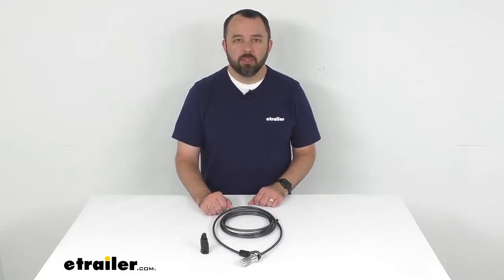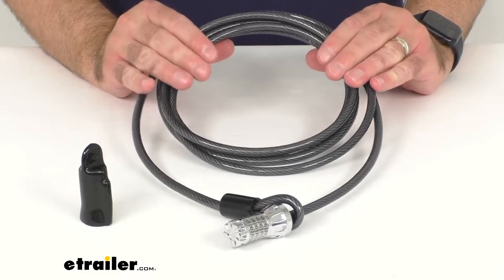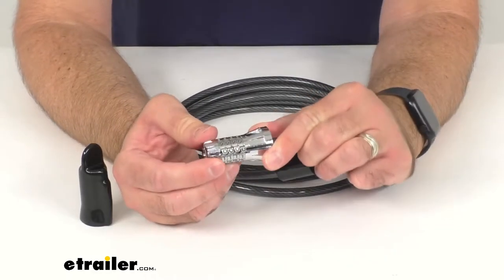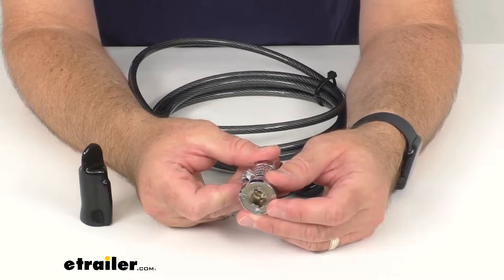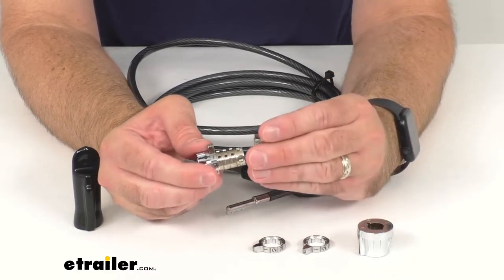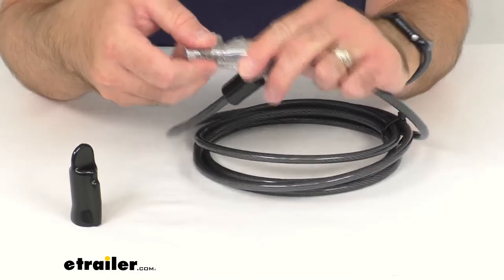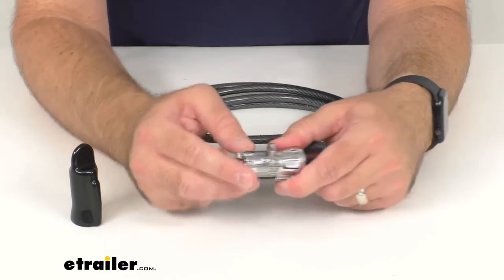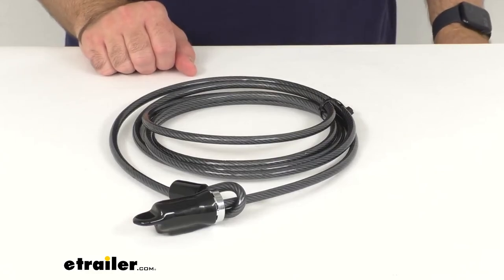etrailer | Let’s Check Out the Trimax Combination Cable Lock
Hi, everybody, Andy here with etrailer.com. And today we're gonna take a look at this Trimax resettable combination cable lock. This heavy duty cable lock is going to let you secure your gear easily to your bike rack, roof rack and more, deterring would-be thieves from stealing your equipment. Now, I do have this coiled up a little bit here with a cable tie, just to keep it a little more manageable for our demonstration purposes. But this cable is 10' long and it's a heavy duty braided steel cable, and it's strong, and it's gonna be difficult to cut. And as you can see, it is covered in a vinyl coating that's going to keep this steel cable from scratching up your bike and your other gear that it's protecting.

And it's also going to protect that cable from corrosion. The four digit combination lock is easy to set, and it can be easily reprogrammed as needed. As you can see, I have it set to all zeros right now, but this comes out of the box with the combination set at 0, 0, 0, 1. And so once I have that combination set, I can easily pull the cable out of the lock. And this is going to be easy to reset to your own combination code.

And to do that, you're just going to pull, as we did, pull out the pin, and then you're gonna turn the collar one digit counter clockwise. And so I'm gonna go ahead and pull that off. And then we are going to slide all four of these lock wheels off. And then what you wanna do, is you wanna line up your new code on these black set marks. So I'm gonna go ahead and set this for something that I can easily remember.

We're gonna go with 1, 2, 3, and you guessed it, 4. So that's gonna be our new combination. And then I'm gonna replace this collar and turn it clockwise one digit. And so our new combination is 1, 2, 3, 4. We're gonna slide our pin back in, and then I'm just gonna adjust this by one digit here, and it is locked.

So then I'm gonna go ahead and set our combination back to 1, 2, 3, 4, and it is unlocked. So that's how easy this is to set up your own combination. And this heavy duty collar is locked. It is theft deterrent, and the steel construction with the triple plated chrome finish is corrosion resistant. Now, this also comes with, let me go ahead and move these dials this way, this also comes with a protective lock cover that's going to protect the lock from water and debris, and keep it safe and in good condition. So again, this cable length is 10 feet long. The cable diameter is 5/16ths of an inch, and this does have a limited lifetime warranty. Well, that's gonna conclude our brief look today, I do hope that it was helpful for you. Again, my name is Andy. Thank you for joining me..